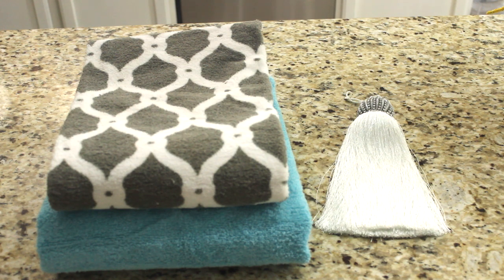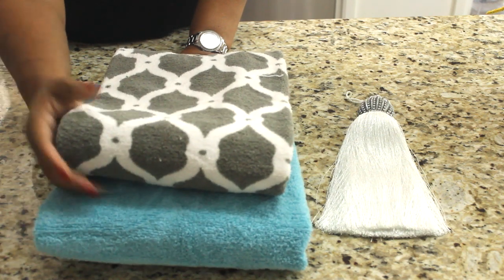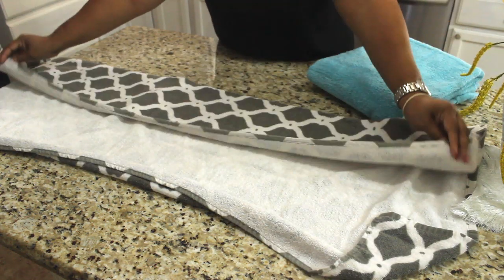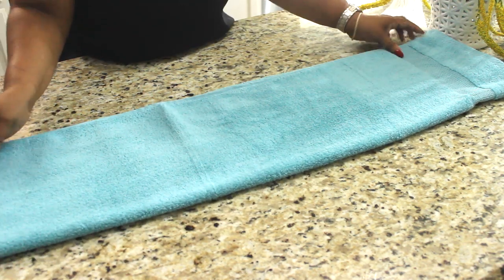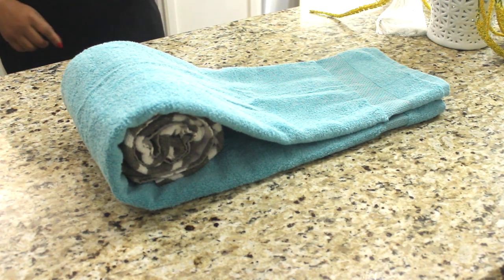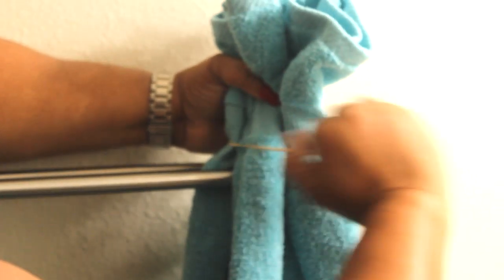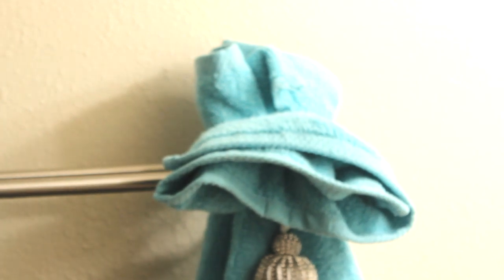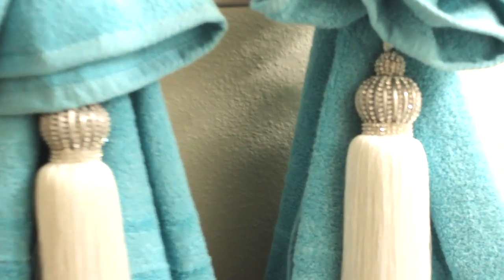VEDA/VLOGUST DAY 9: How To Fold Decorative Towels | Bathroom (REQUESTED)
This is a requested video to share how I folded my decorative towels on a towel bar in my guest 1/2 bathroom. I share how to fold decorative towels for the bathroom with very simple/easy steps!!!

To mail correspondence or a package to Diva Designing on a Dime w/Kimberly Davis, please email and ask for mailing info!!!

(Amazon Influencer Program/Store)